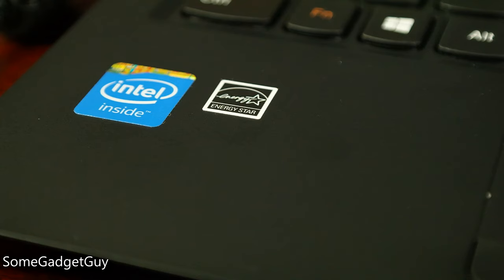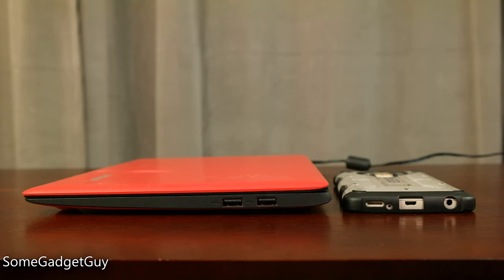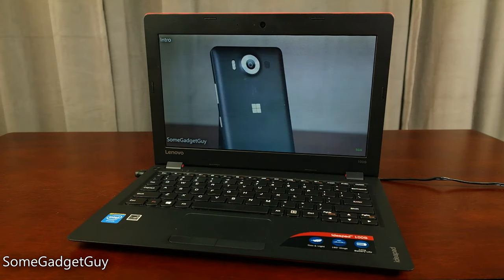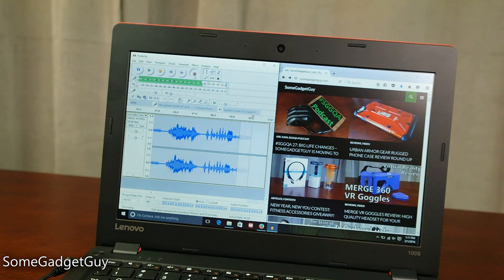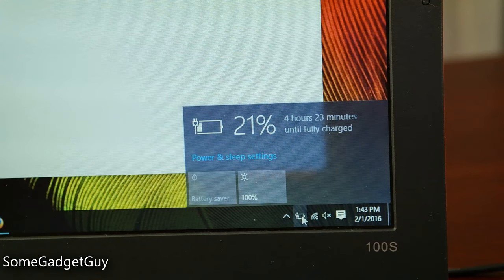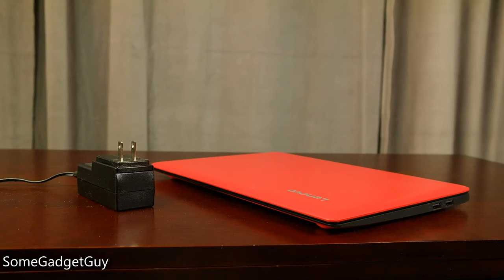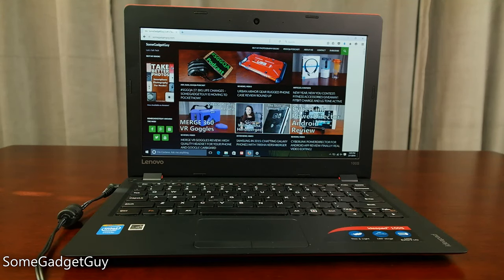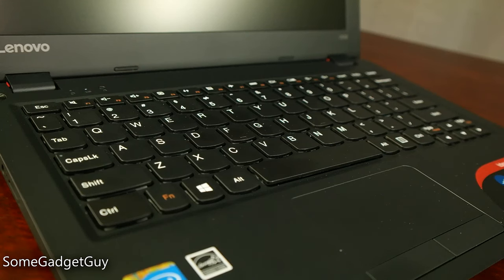The Netbook Reinvented? Lenovo Ideapad 100S Laptop Long Term Review!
What if we took the basic hardware from a low cost tablet, and used it to power a low cost laptop? It's common territory for Chromebooks, so how does it hold up running Windows 10? Here's our long term review of the Lenovo Ideapad 100S!